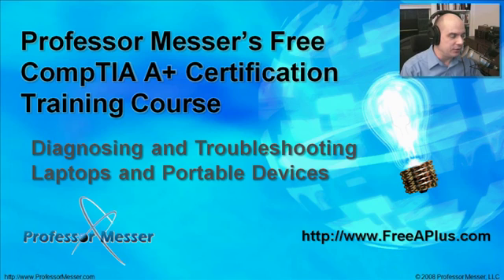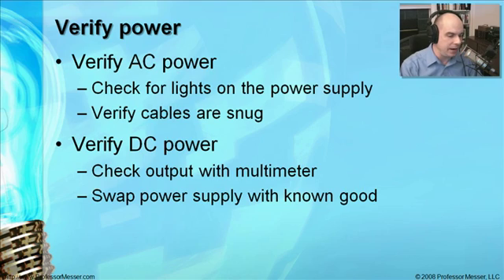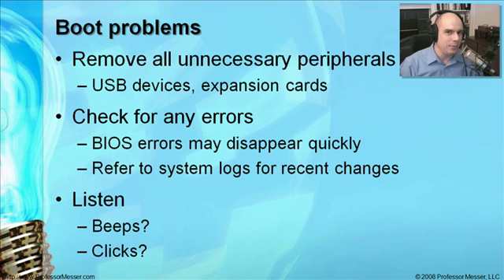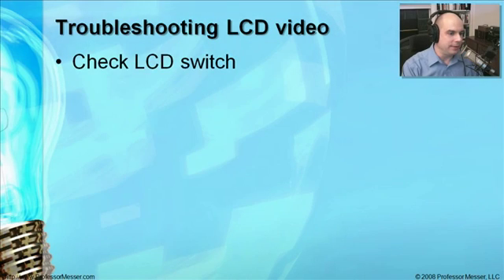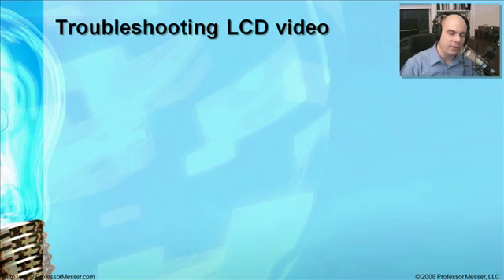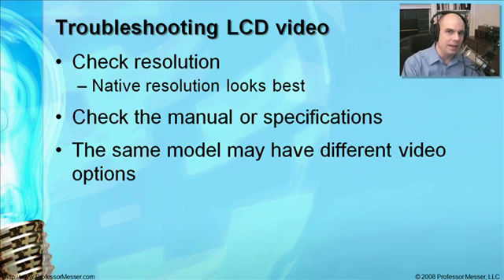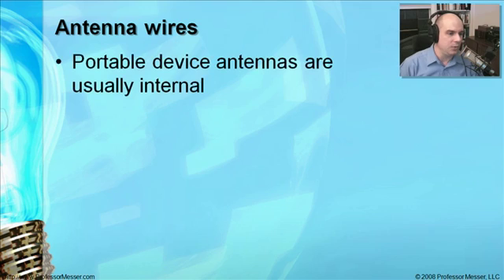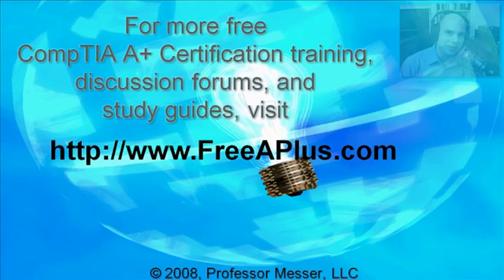Diagnosing and Troubleshooting Laptops and Portable Devices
See our entire index of CompTIA A+ videos - When your portable device starts having problems, where do you start the troubleshooting process. Unlike traditional desktop personal computers, laptops and portable devices have additional steps for diagnosing troubles. In this video module, we'll troubleshoot the boot process, video settings, stylus and digitizer issues, keypad problems, and antenna wires.